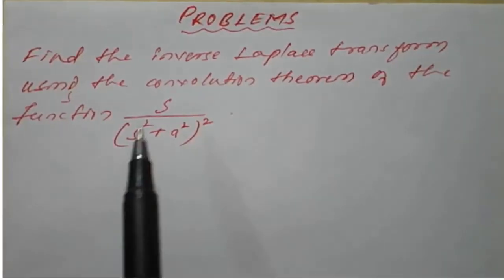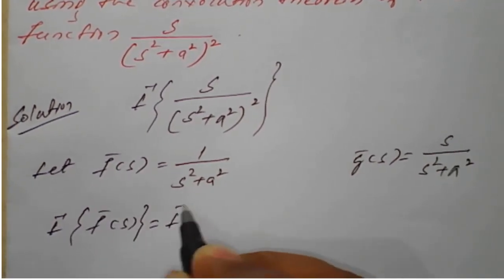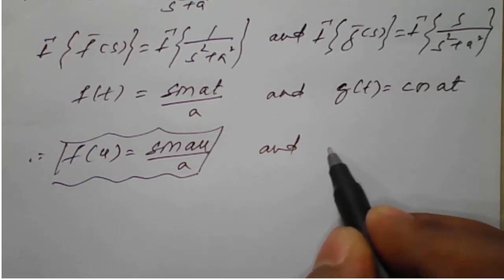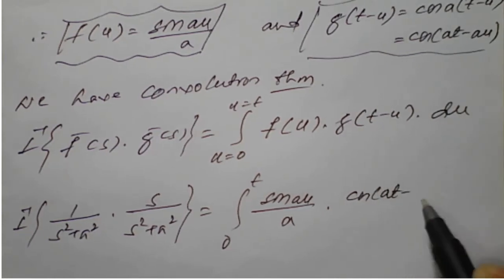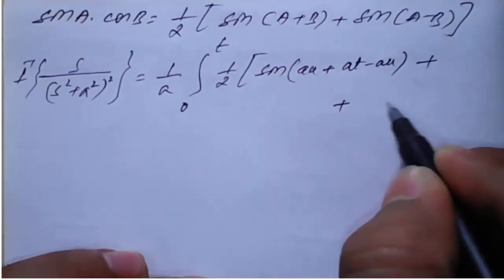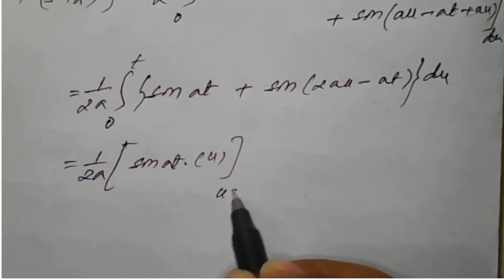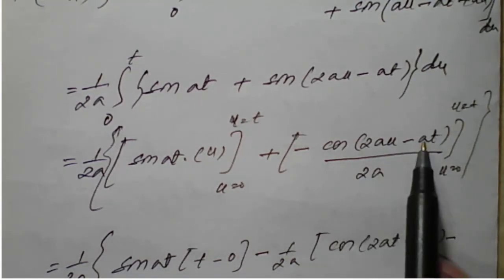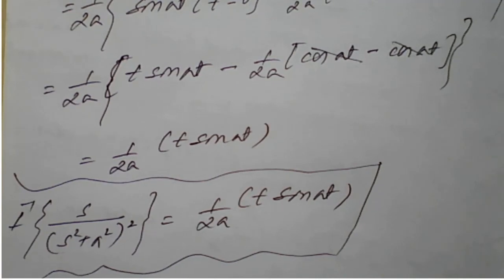Lecture#15 | Using Convolution Theorem |Inverse Laplace transform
18MAT31:Module:1:--  Using Convolution Theorem, Inverse Laplace transform.